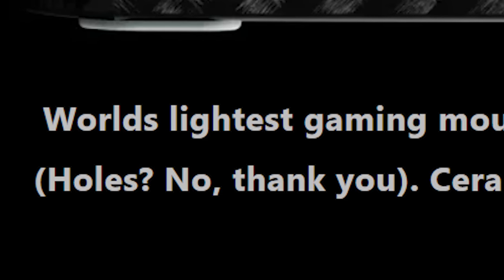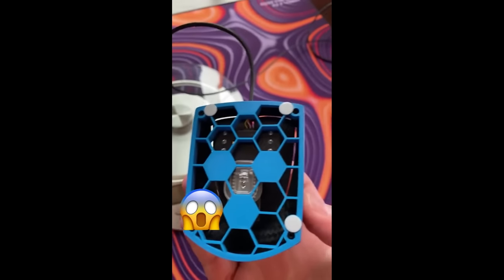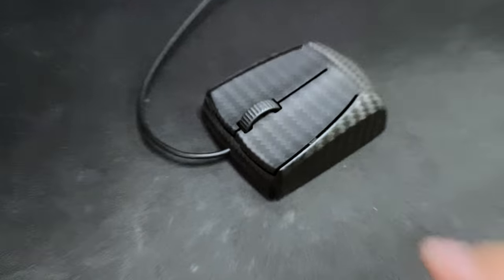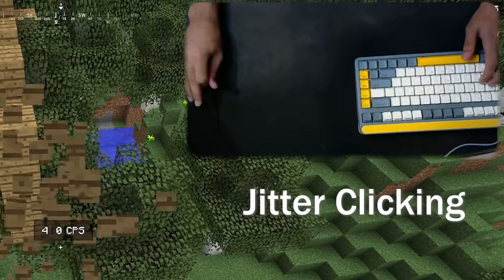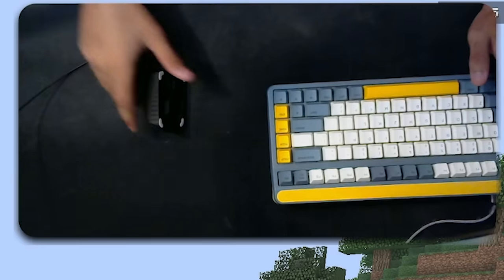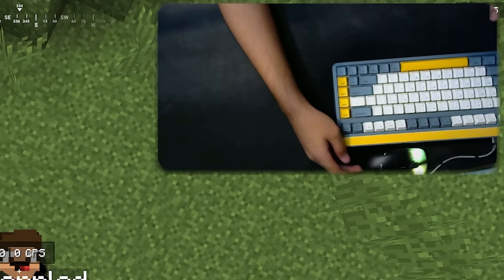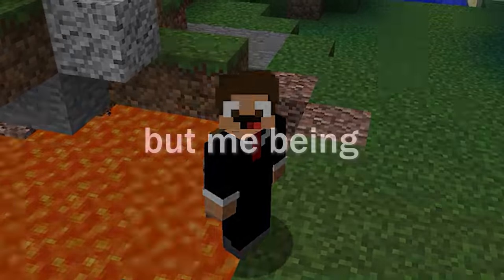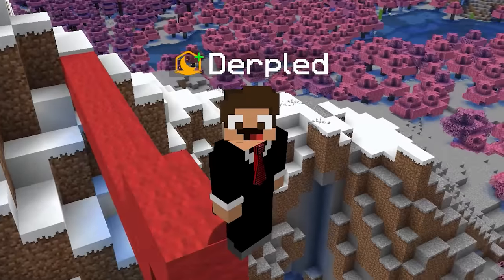The Lightest Drag Clicking Mouse! (100 CPS)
The $350 worlds lightest mouse is insane at drag clicking in Minecraft. I clicked 100 cps with the Zaunkoenig M2K Mouse. In this video i godbridged with the lightest mouse.

Credits - @boardzy @minutetechmc

The 22g Drag Clicking Machine!